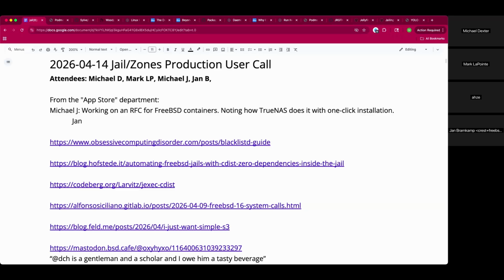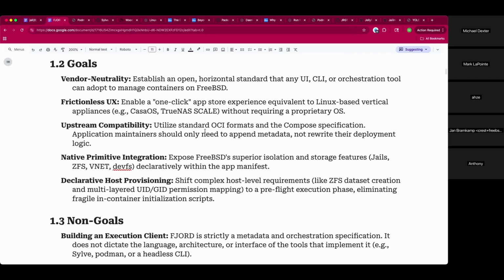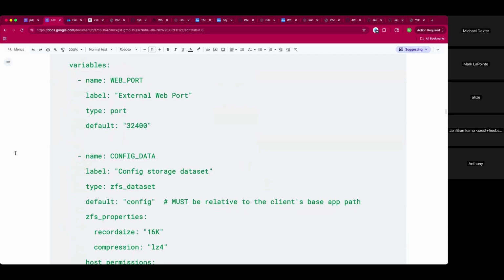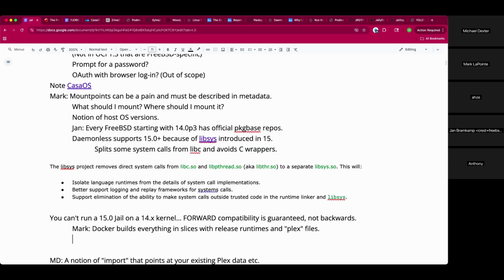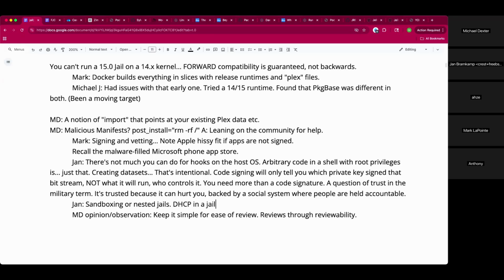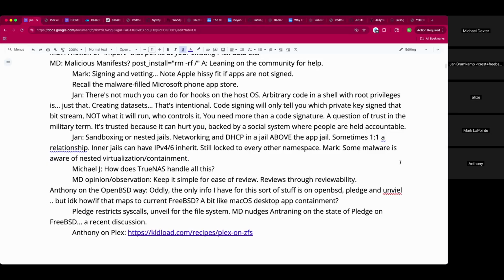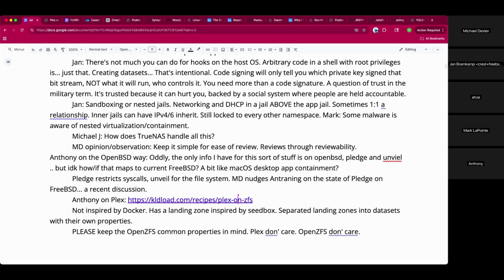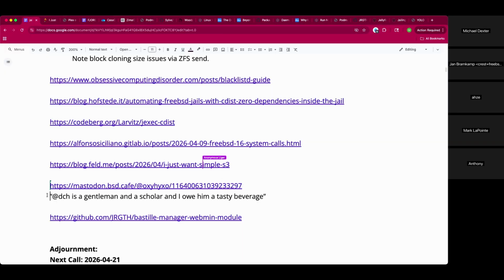2026-04-14 Jail/Zones Production User Call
The March 14th, 2026 Jail/Zones Production User Call

We discussed OCI container "app store" requirements and more!